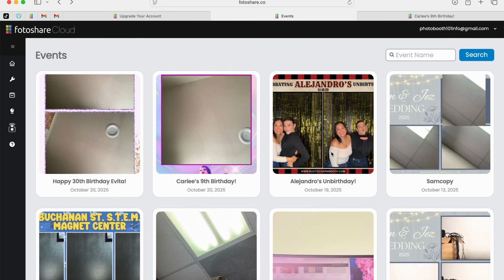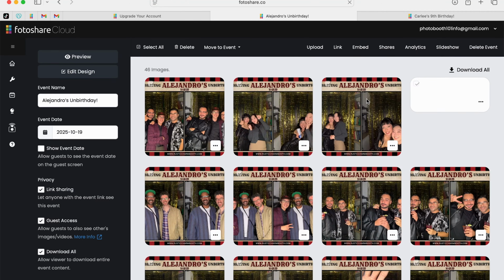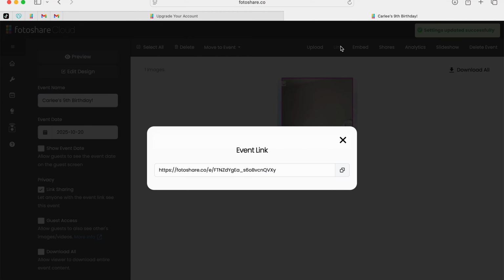LumaBooth Frequently Asked Questions - Luma Booth Photo Booth Software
1) Gaff Tape
2) Door Stopper
3) 3 prong to 2 prong adapter
4) 5ft extension cord
5) Wagon
6) Label Maker
7) Red Carpet
8) Screen Cleaner Kit
9) Table Skirt
10) Battery Pack for your phone
11) Jackery